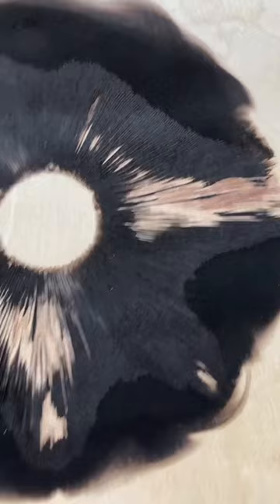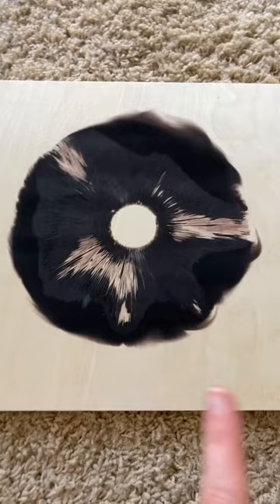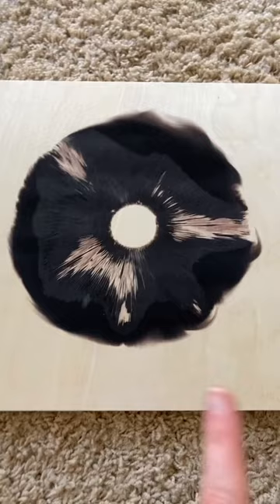First LARGE Spore Print Results